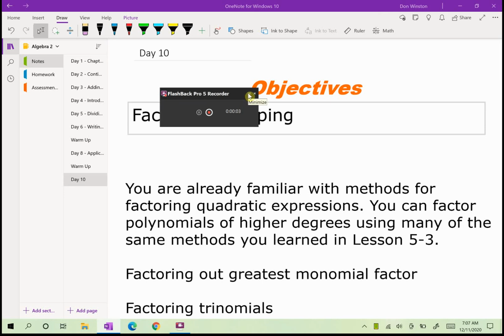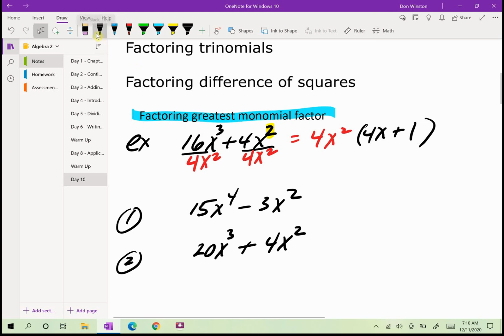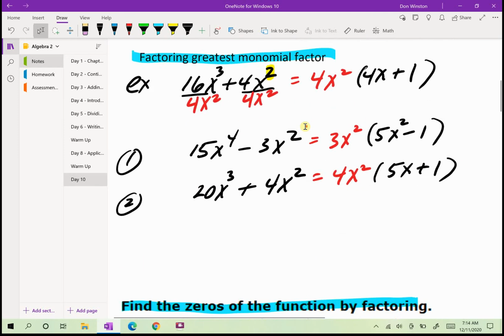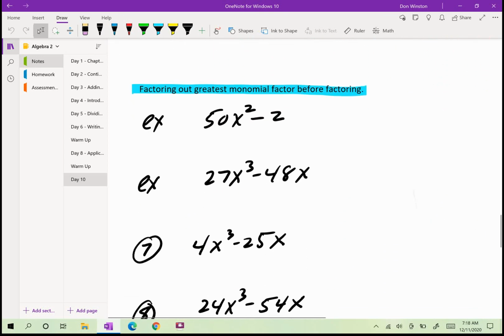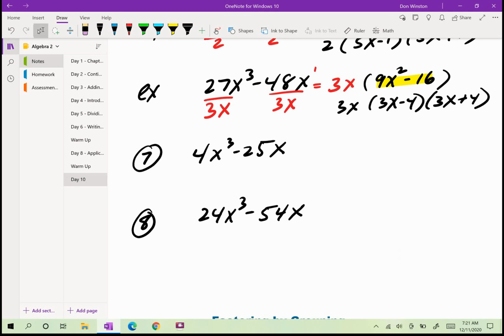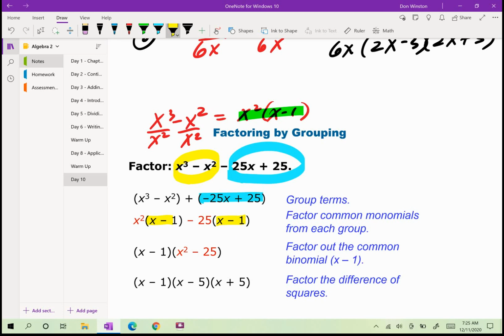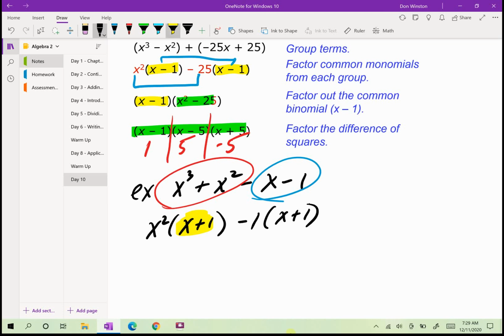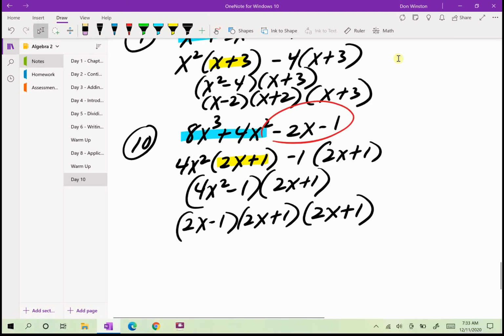Algebra 2 - Review of Chapter 5 Factoring